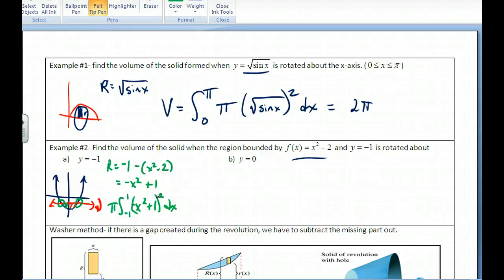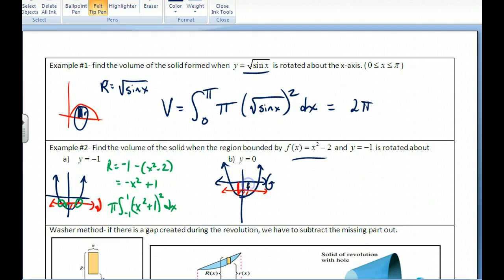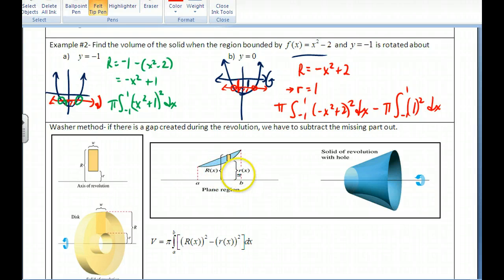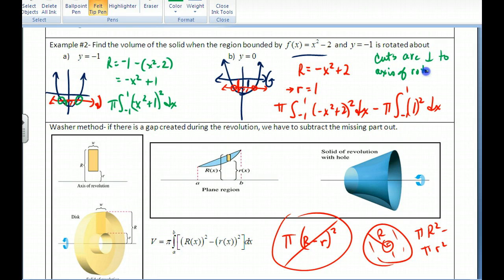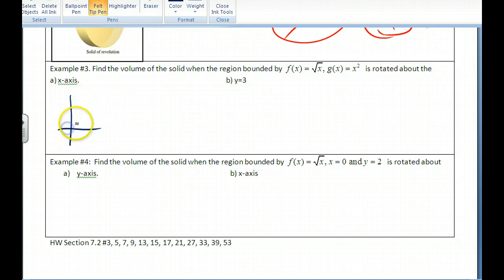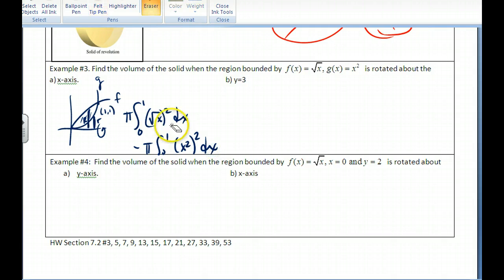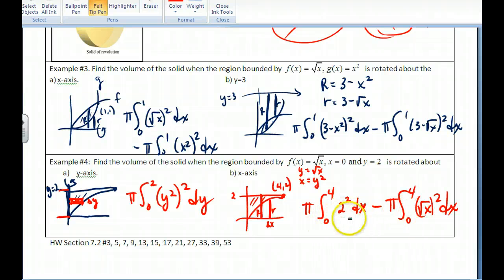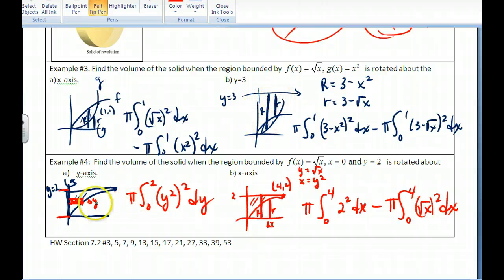AP Calc Section 7.2 volumes of revolution-disk methodPart II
This video demonstrates some examples of the disk method